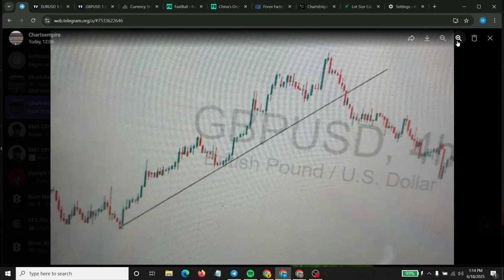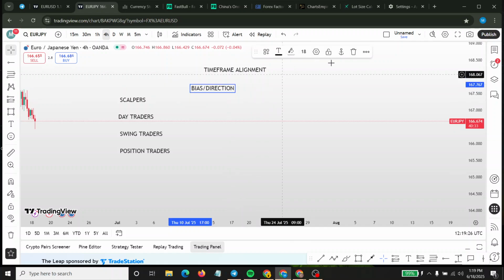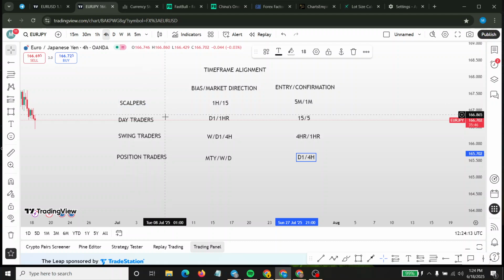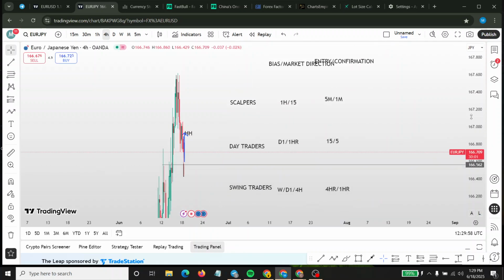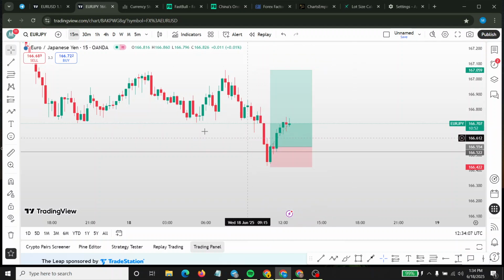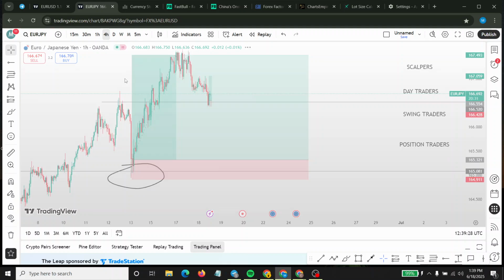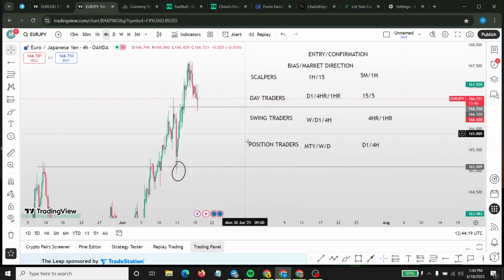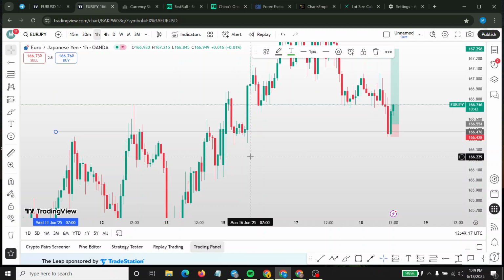Top Down Analysis | Trading For Beginners